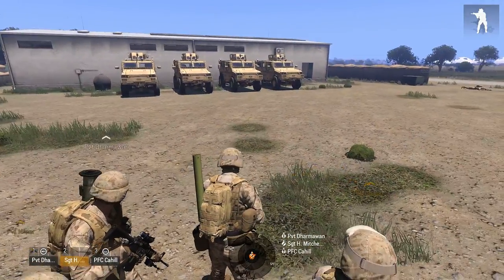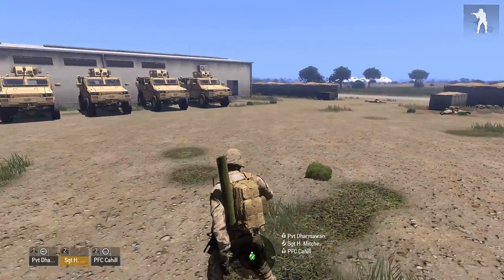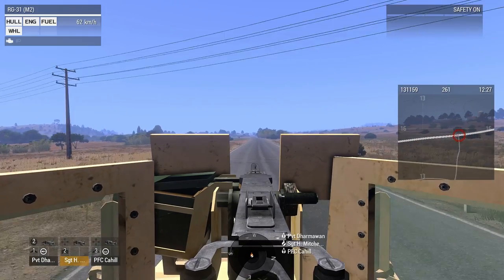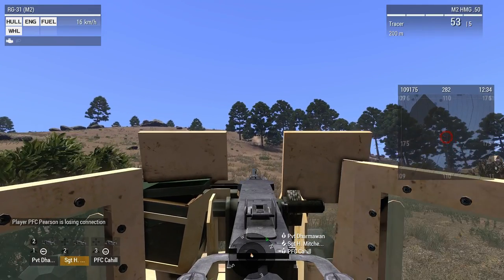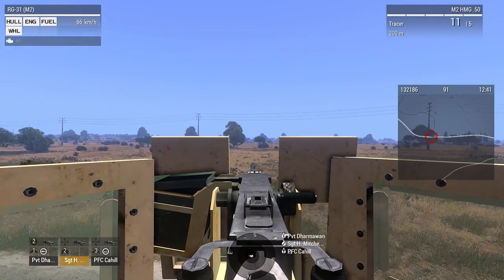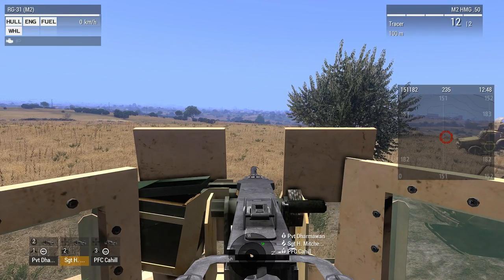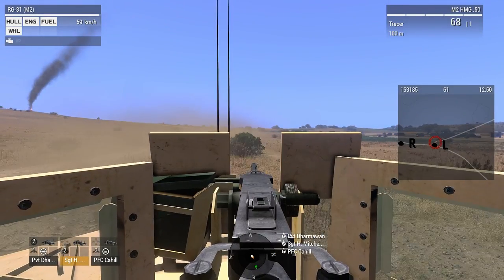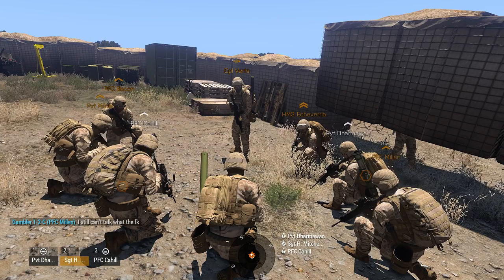Gambler 1-2 Squad Training - Convoy training / 20FEB16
This time, we are driving 3 MRAP along a road to reach a friendly element. Enemy forces are waiting for us along the road. We're practicing our movement coordination in a convoy.

My first language is French and its why my English is not perfect and its also for that reason I have some troubles to find my words.

Sgt H. Mitchell
Arma 3
Member of the 15th MEU(SOC) Realism unit